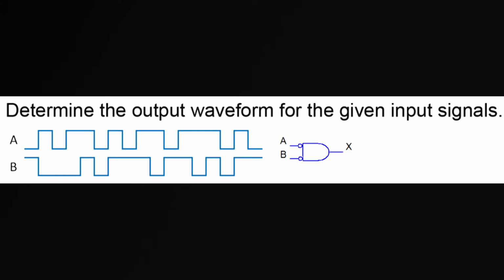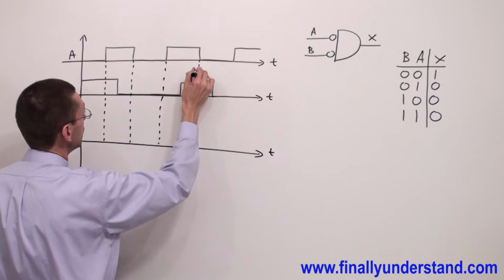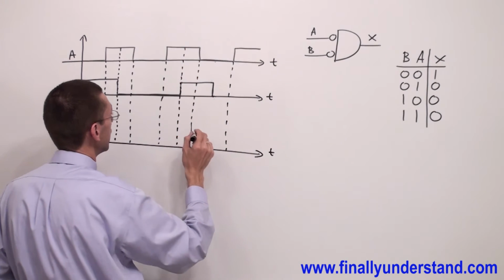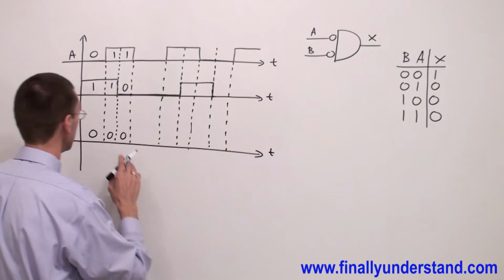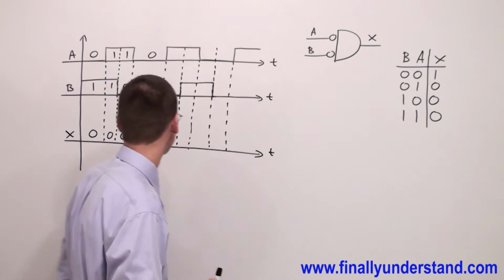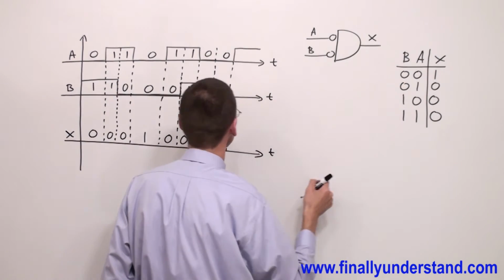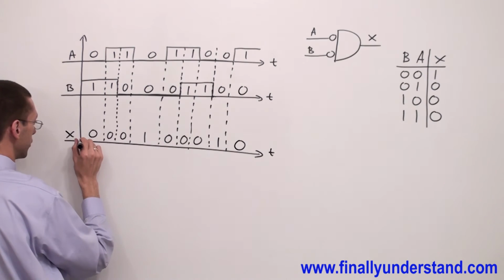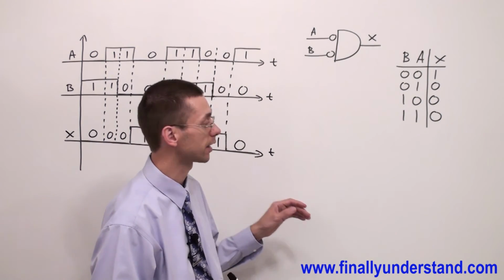NAND Gate | Determine the Output Waveform for Given Input Signals (Logic Gates Tutorial) 26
In this video, we learn how to determine the output waveform of a NAND Gate for different input signals. 📊
The NAND Gate is a universal logic gate widely used in digital electronics, combinational logic, and circuit design.

This tutorial is perfect for students, beginners in digital electronics, and engineering learners who want to practice waveform analysis and understand NAND gate behavior.